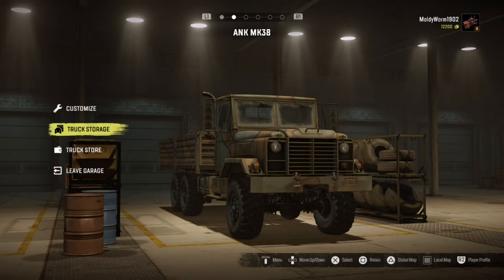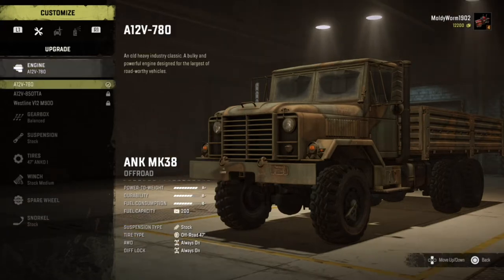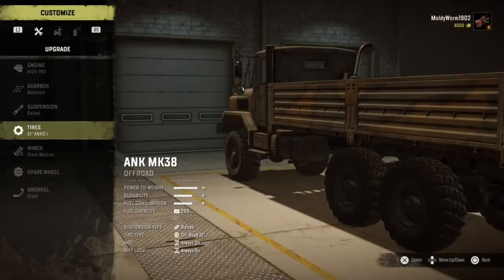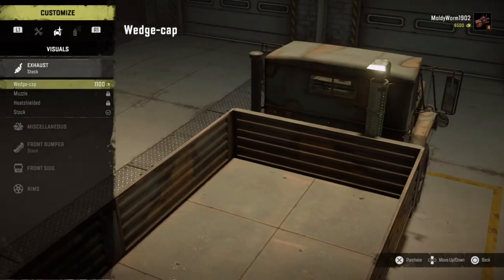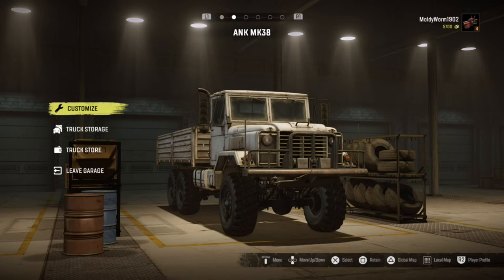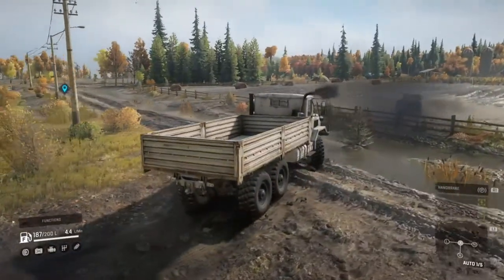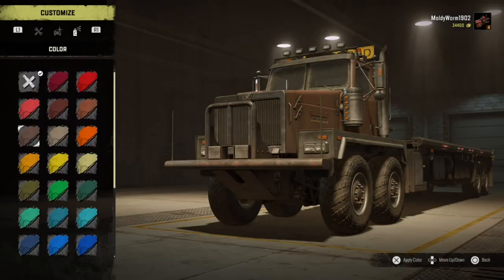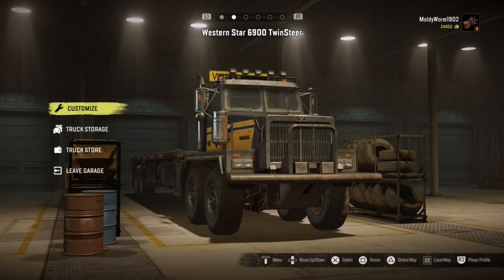Let's Play Snow Runner - Hunting For a Whale